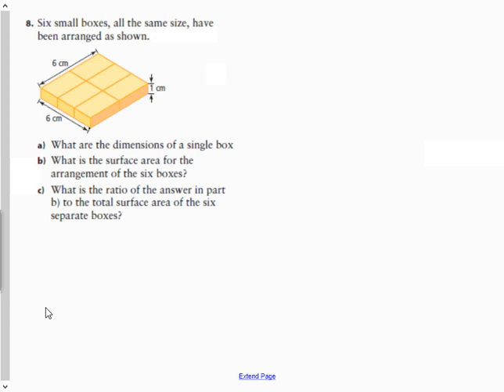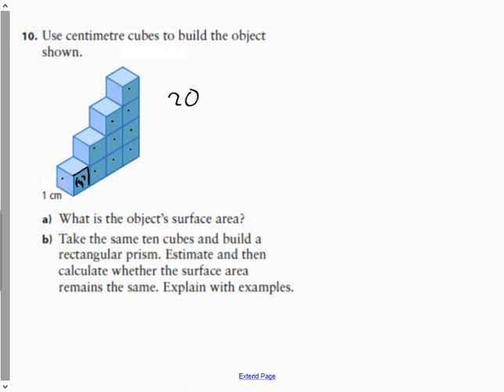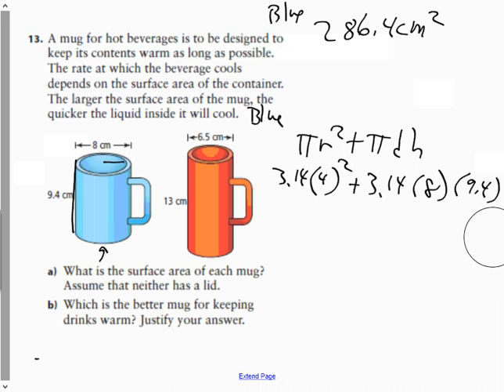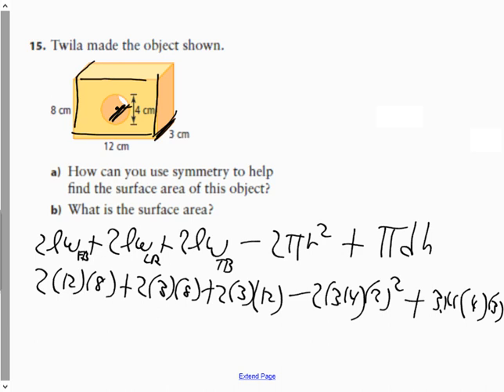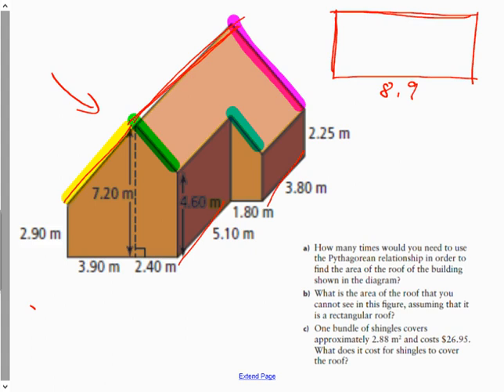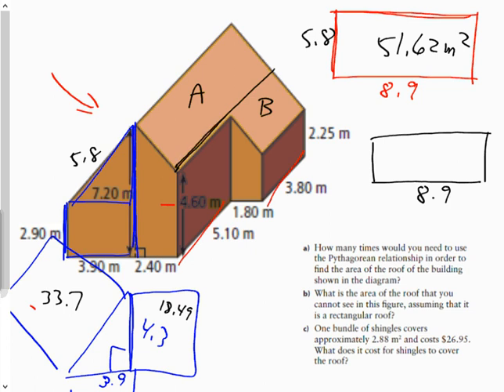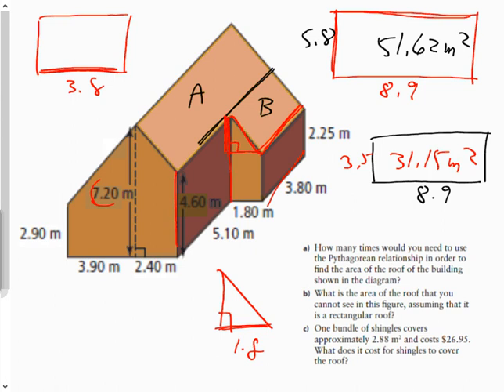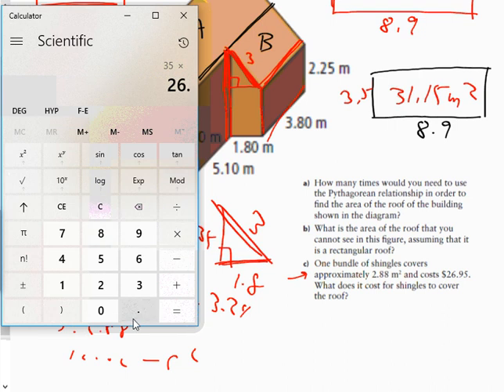1 3 Questions 2 G9